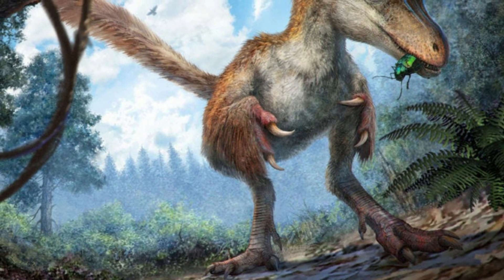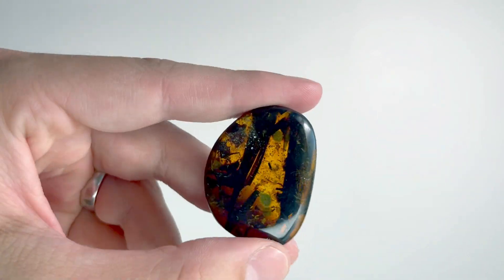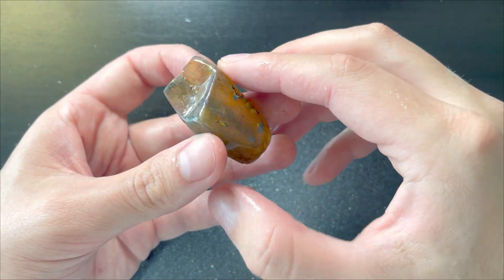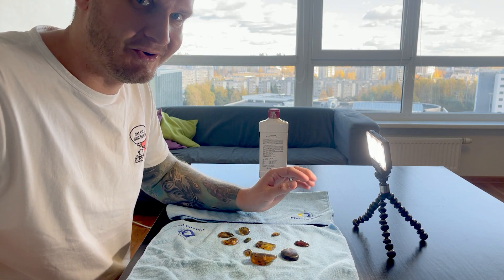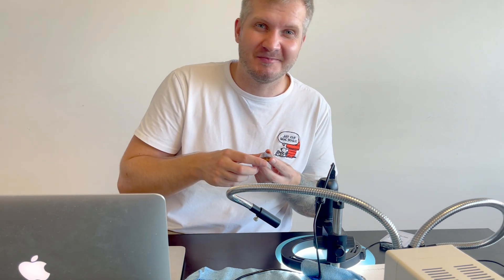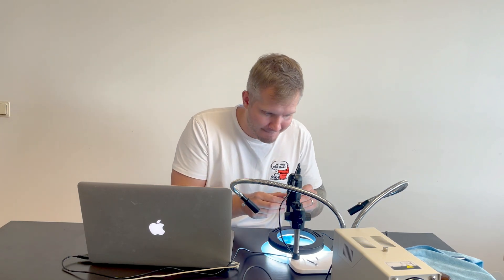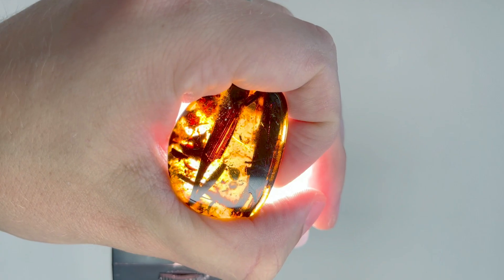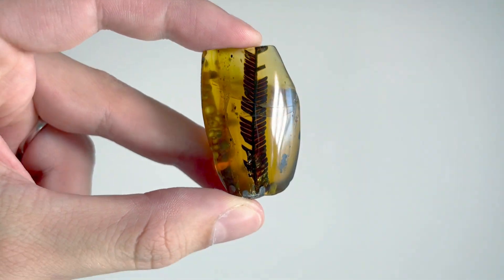Ancient cretaceous forest remains in amber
Thanks to burmite amber we have a very good understanding how that cretaceous forest was looking like 100milion years ago. We know what vertrabrate and invetrabrate species lived there, as well as tons and tons of different insect species. And we even know what kind of plants, flawers and trees
Were growing there. Amber is invaluable scientific material for researchers.